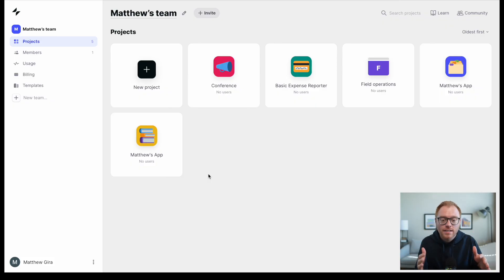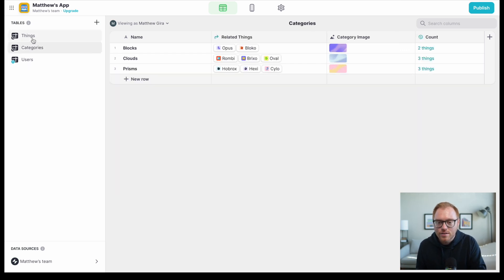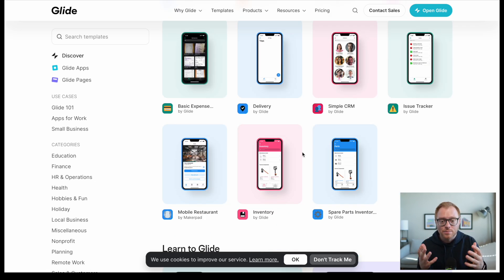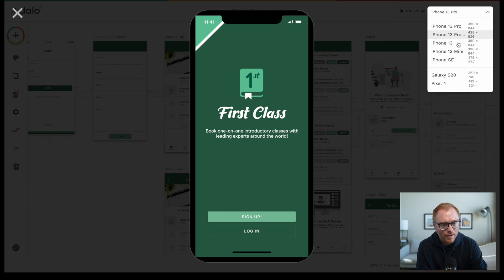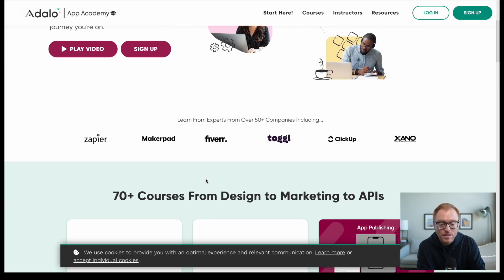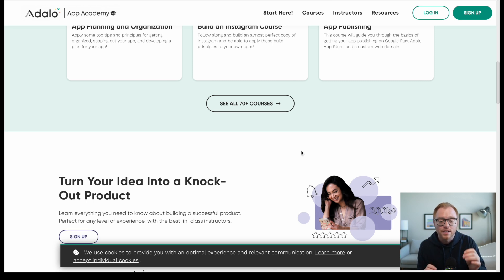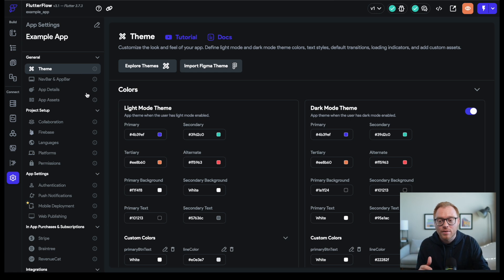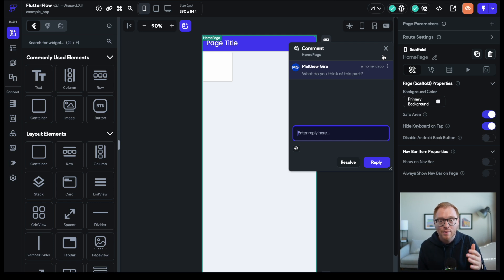The best no code mobile app builders in 2023